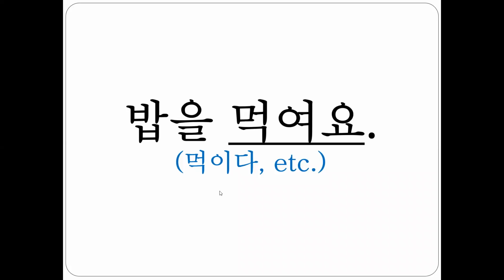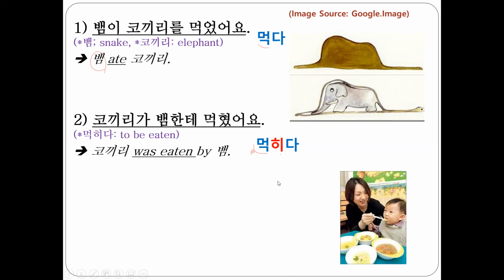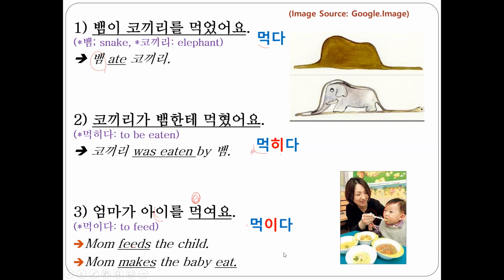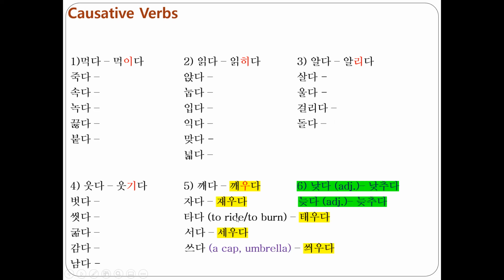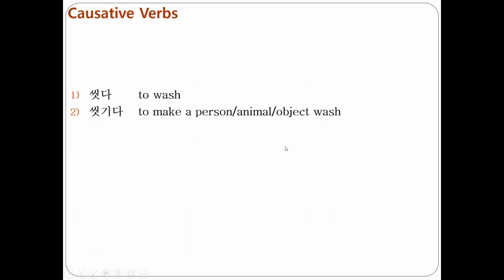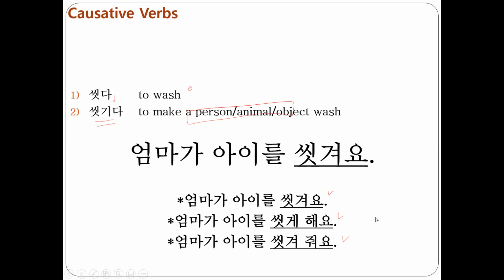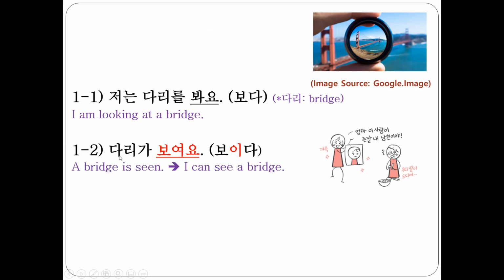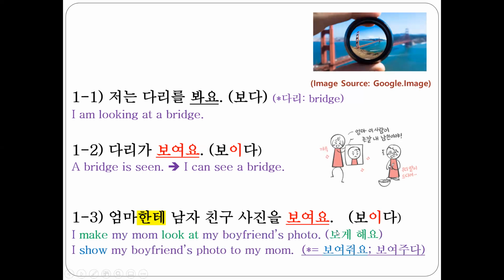K152-L9-5 causative verbs